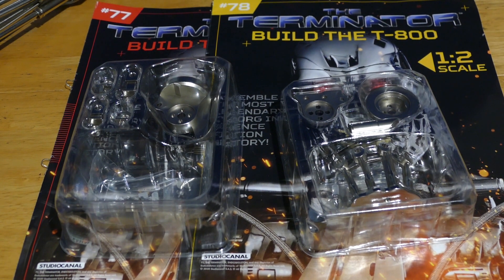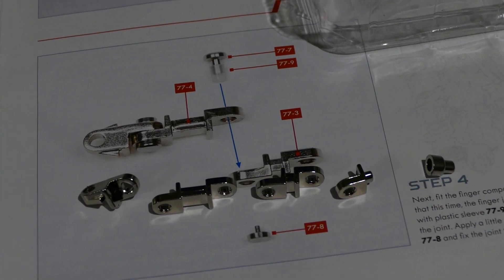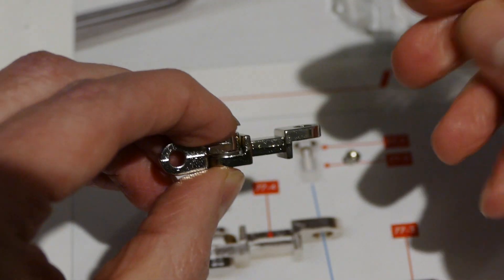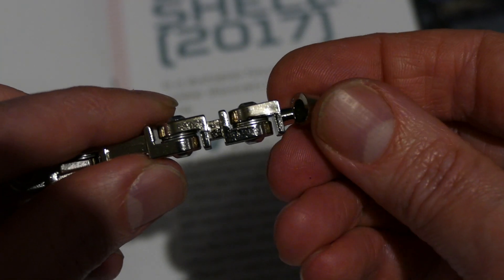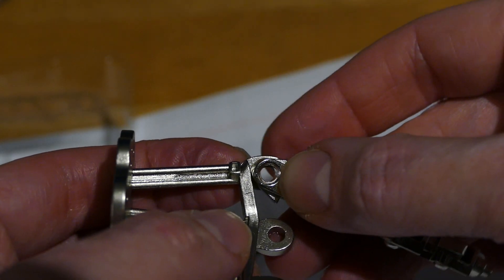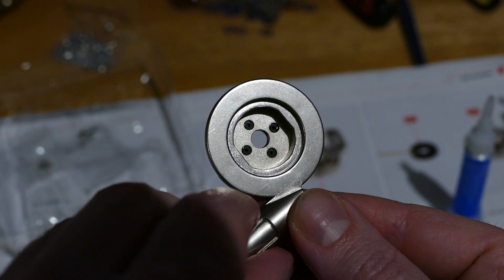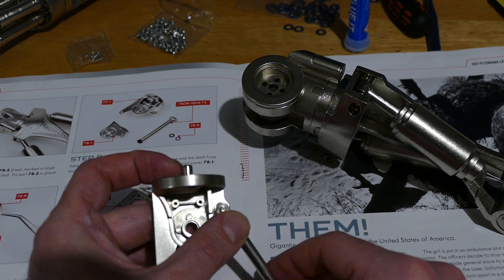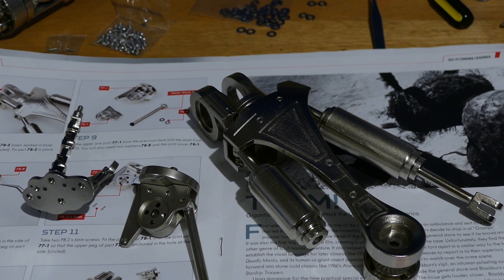Hachette - Build The Terminator - Issues 77 and 78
Lots of things to work on in these 2 issues! That's exactly how I like it. Varied but not complicated.
As ever, hope you enjoy!